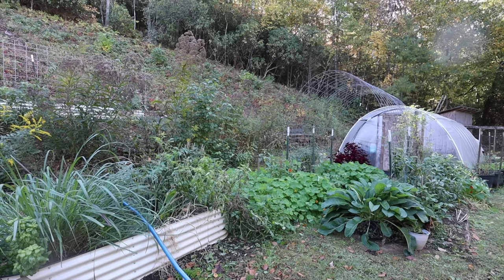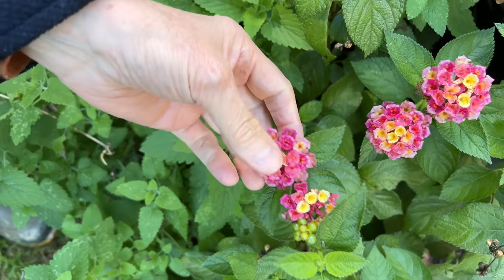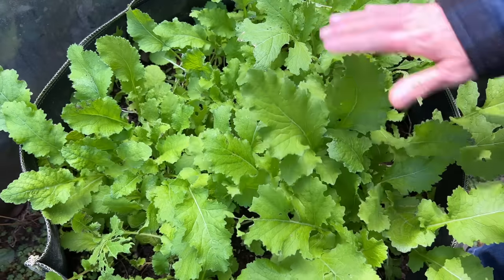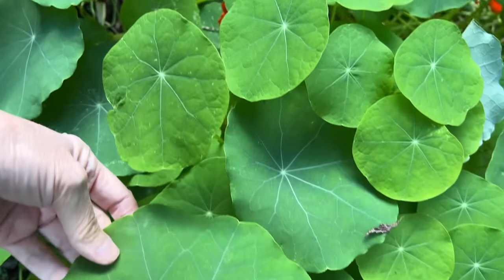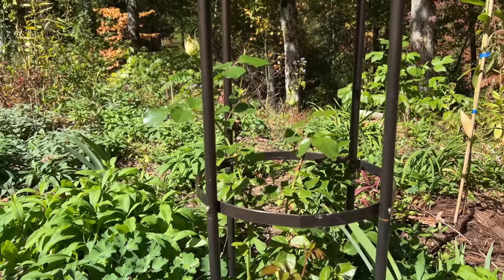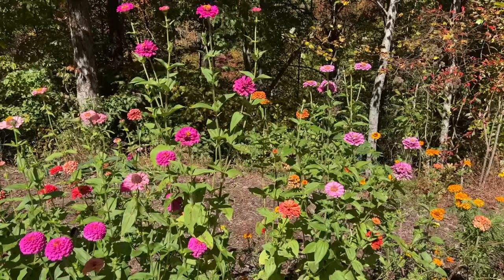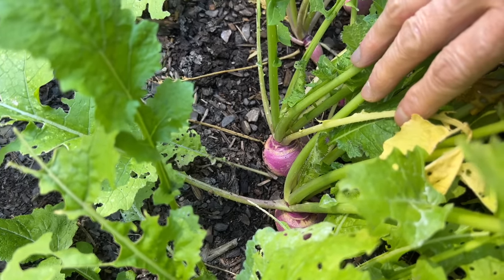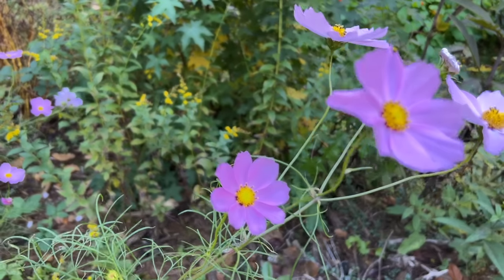Fall Garden Tour in the Mountains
Watch this video to see how our fall garden is doing. We still have a few summer vegetables hanging on, but the first big frost will take them out for good. Thank goodness we have some fall things growing that can stand the cold and frost.